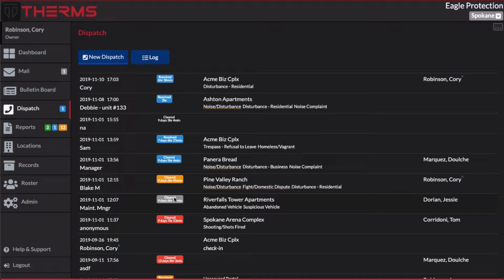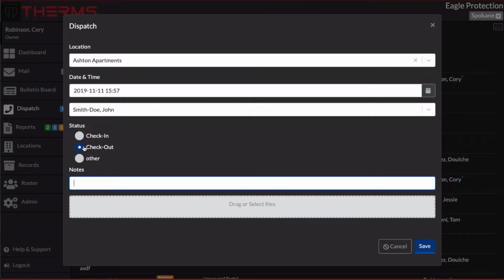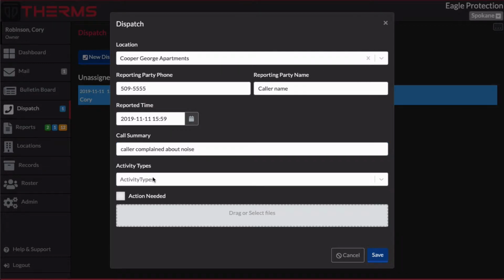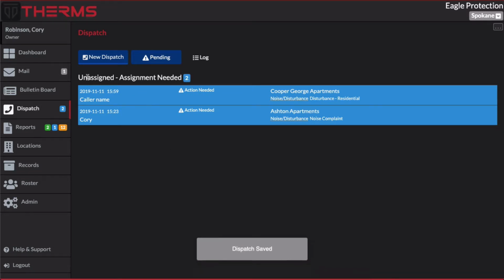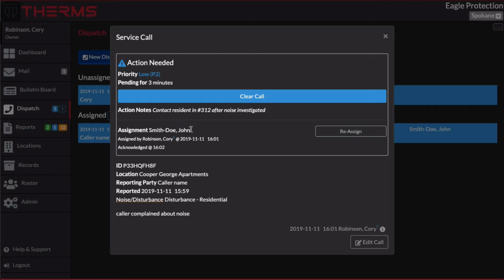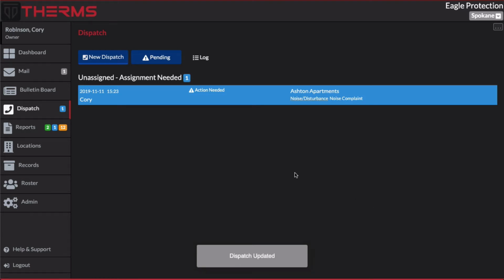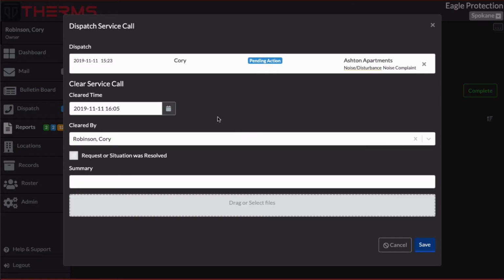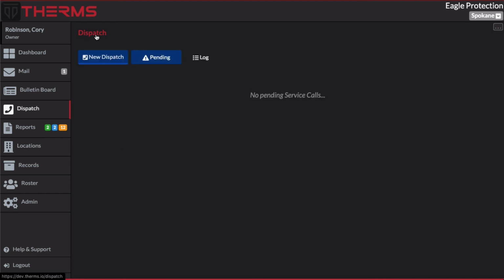Web App - Dispatch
The THERMS Dispatch module allows security organizations who receive incoming calls to be logged, assigned, and linked to other system information like Locations and Reports.